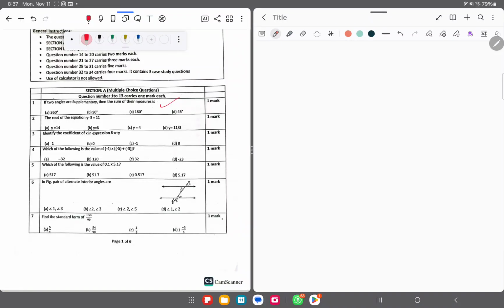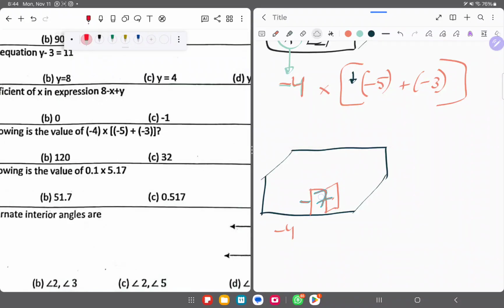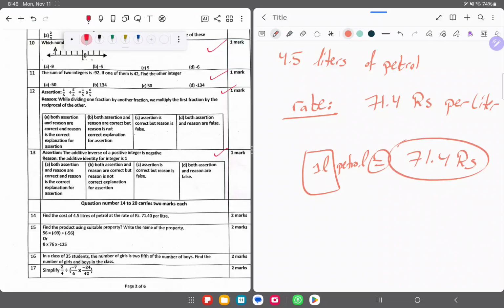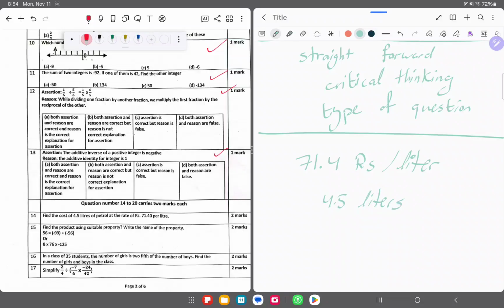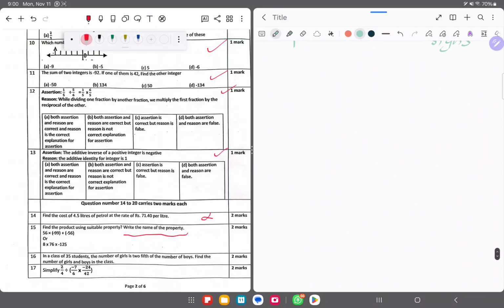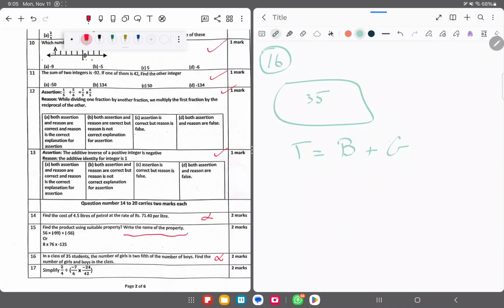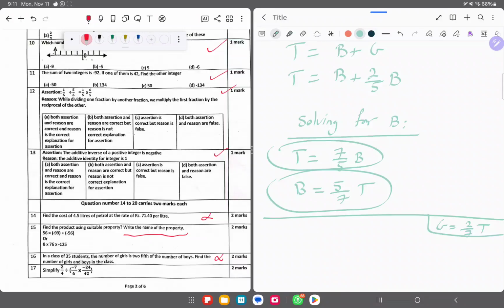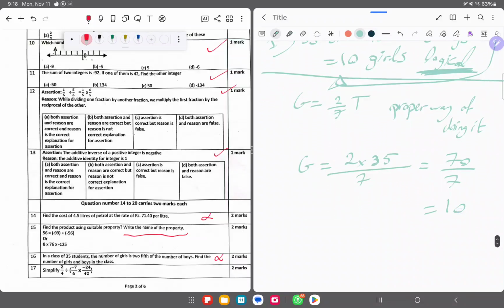November 11, 2024(2)